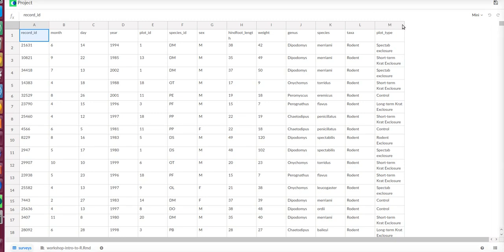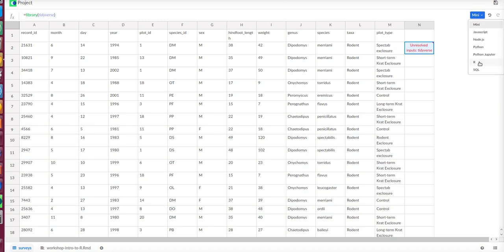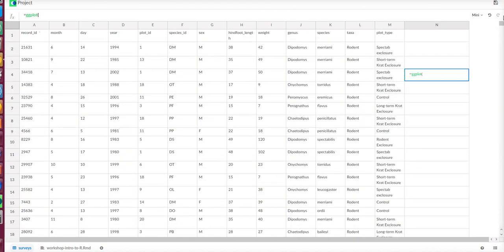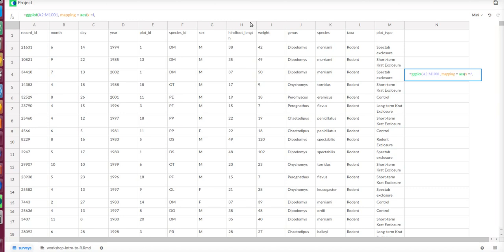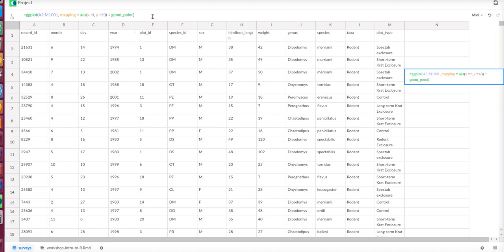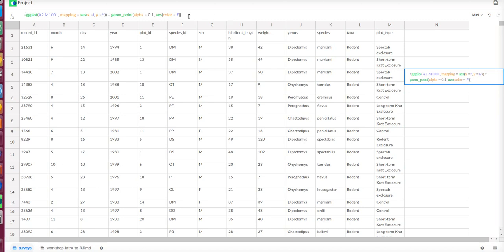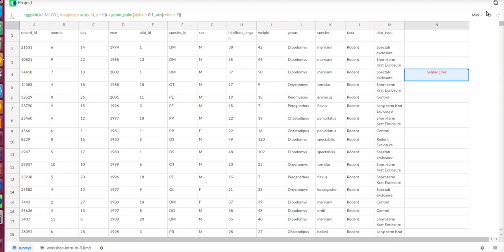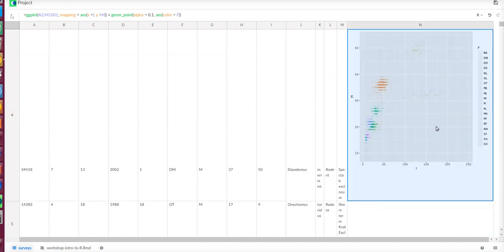Using R ggplot package in Stencila Sheets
This is an example of data visualisation using ggplot R library in Stencila Sheets
The sample data and the code for ggplot come from the Data Carpentry R lesson for ecology